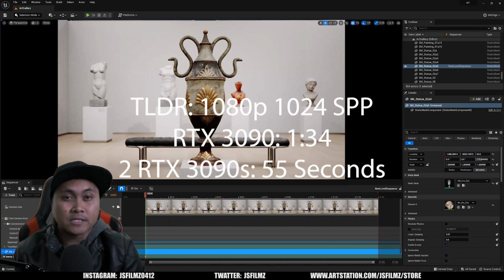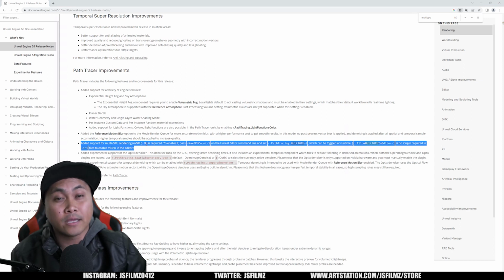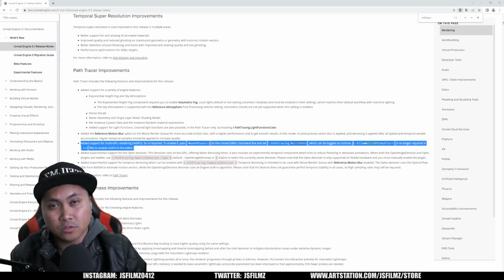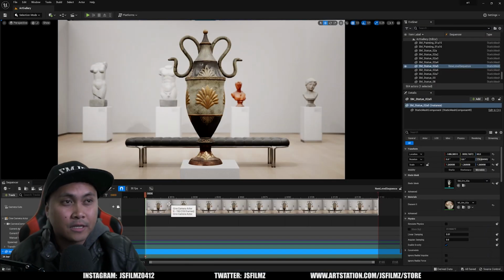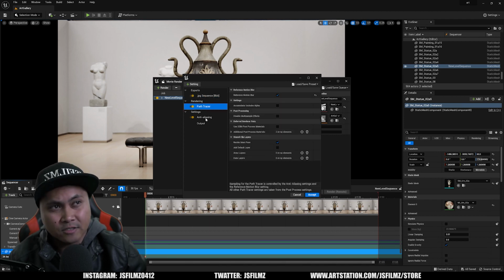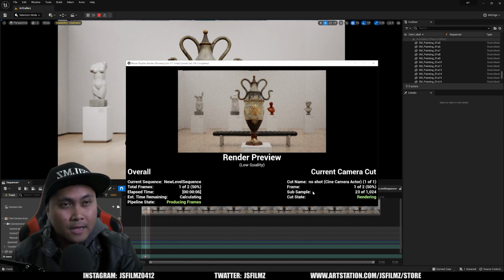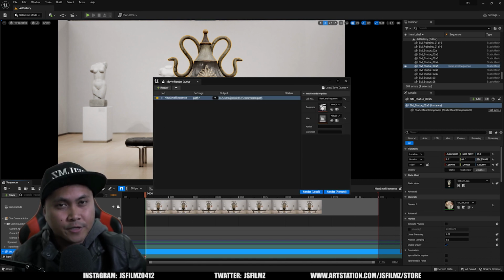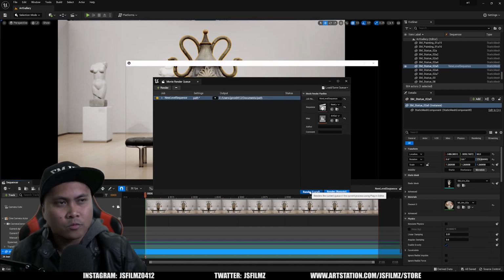2 RTX 3090 SLI vs Unreal Engine 5.1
2 RTX 3090 SLI vs Unreal Engine 5.1